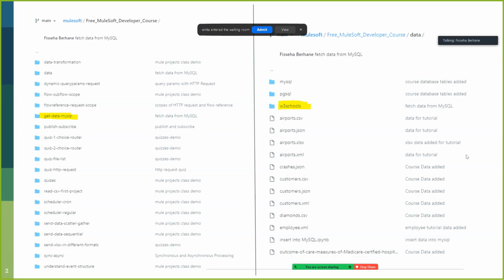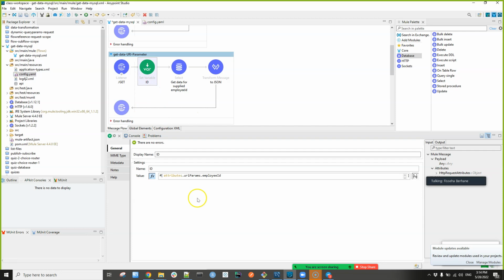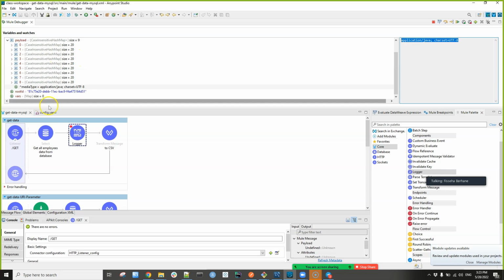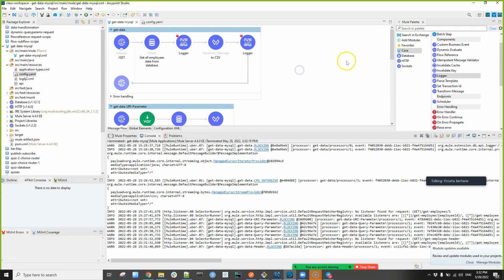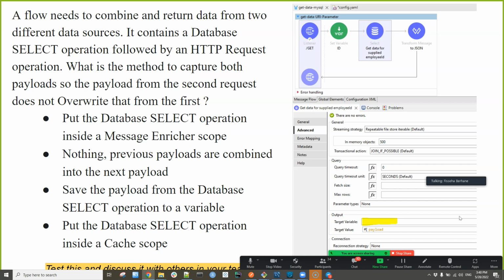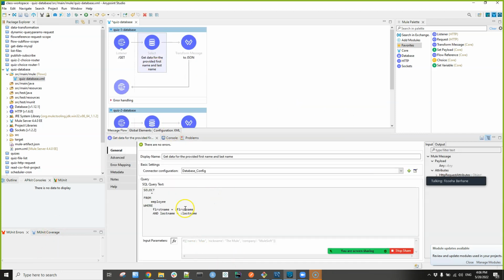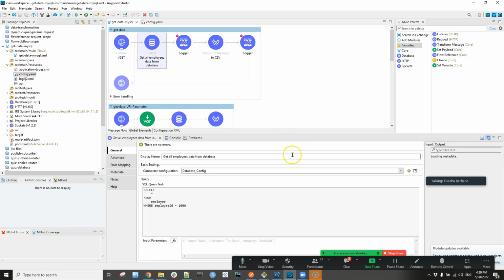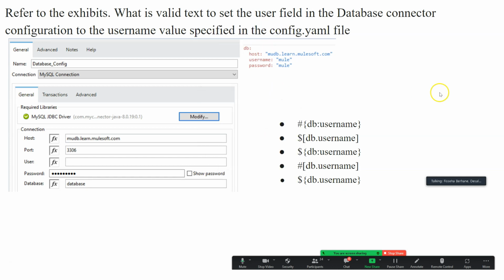Week10-class2: Integrating MuleSoft with databases